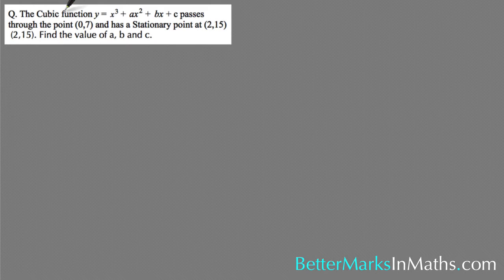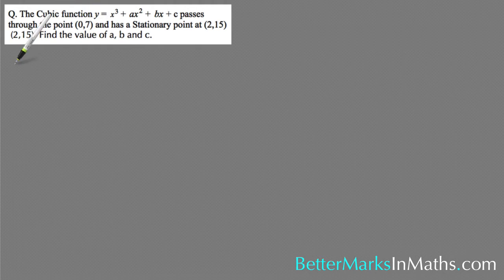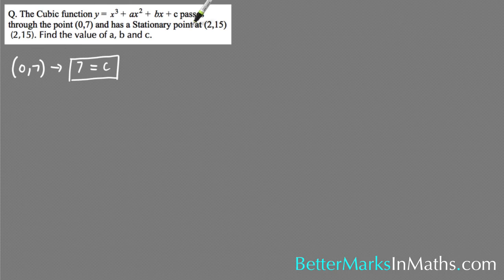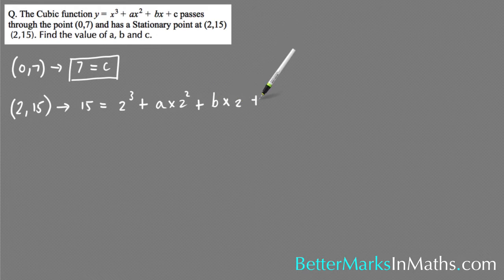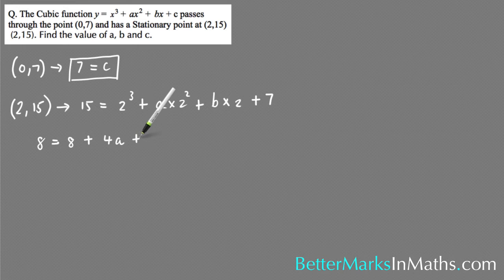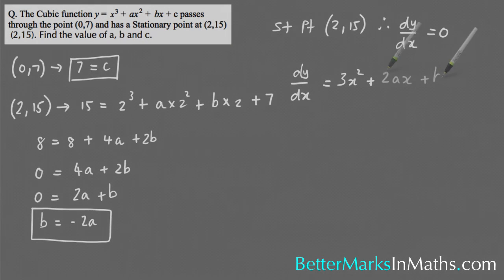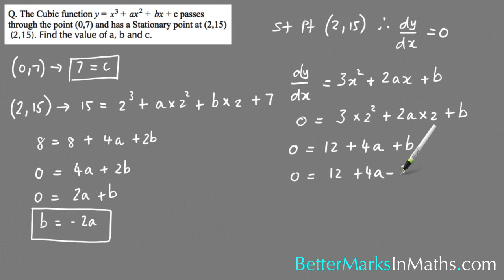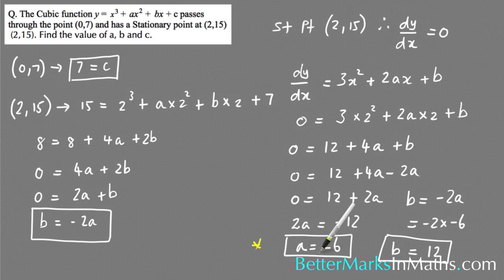VCE Maths Methods -Year 11 & 12 - Solving A Cubic Function for the value of a, b and c